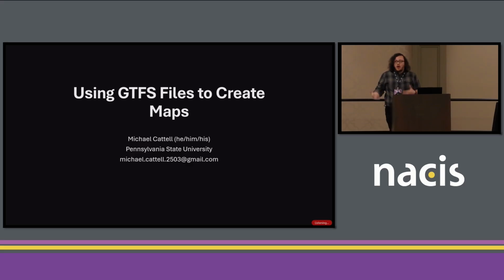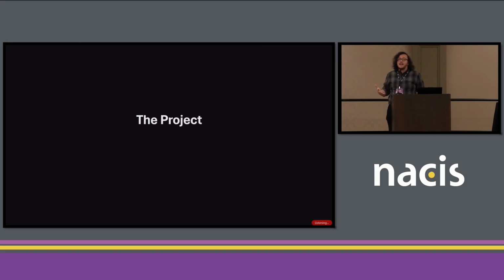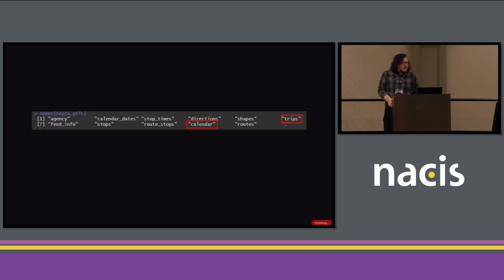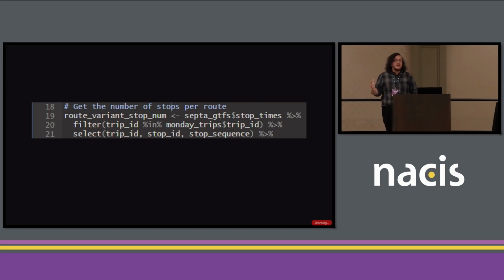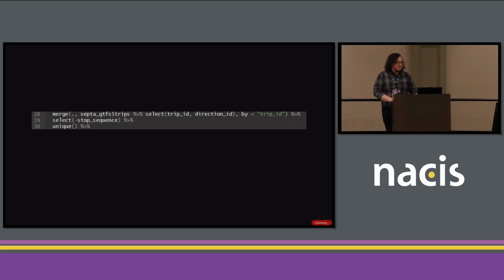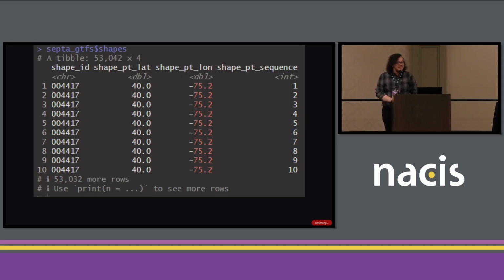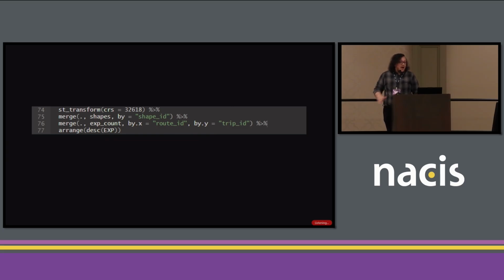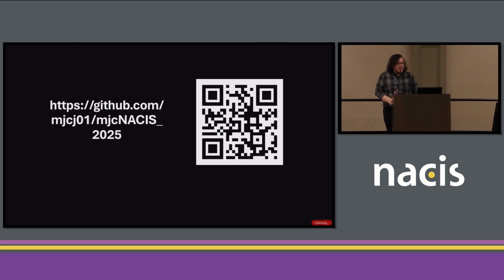Using GTFS Files to Create Maps - Michael Cattell, Pennsylvania State University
Using GTFS Files to Create Maps
Michael Cattell, Pennsylvania State University
General Transit Feed Specification (GTFS) files are a useful, but somewhat under-used, way of sourcing data for analysis and making maps. GTFS files are created by transit agencies to tell online map providers where and when service is available. As such, route shapes, stop locations, and service frequencies are able to be analyzed and visualized. This talk will walk through sourcing GTFS files, cleaning the data, and creating a map from the data.